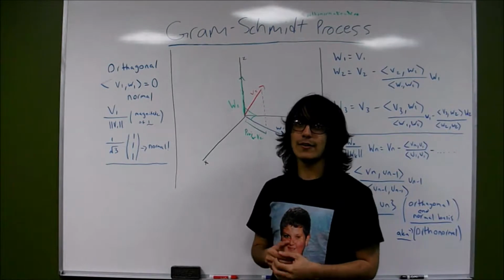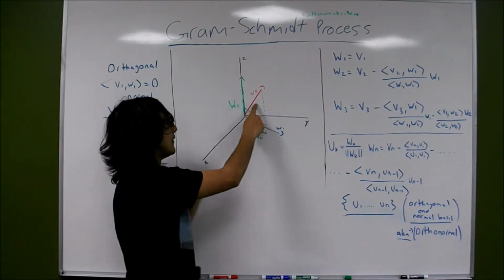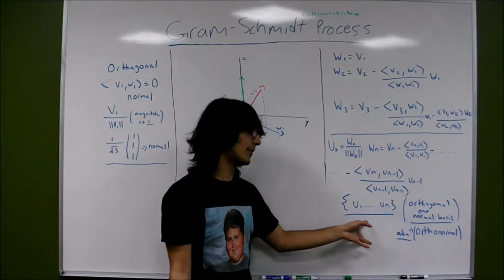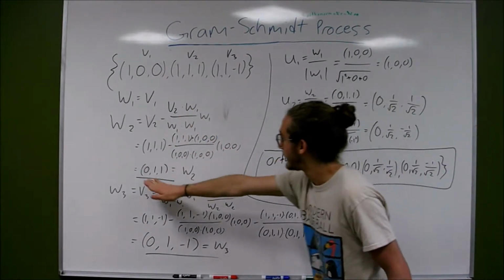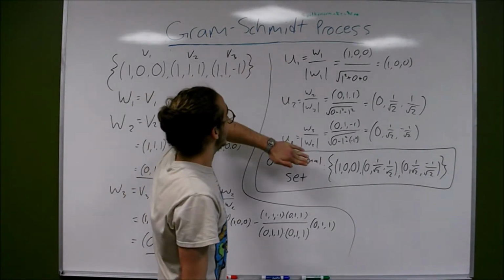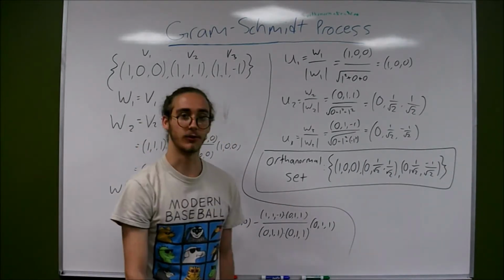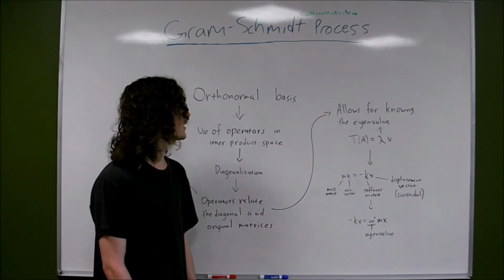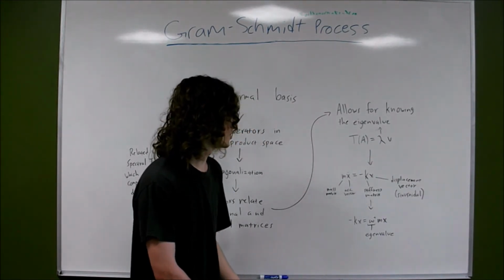Linear Algebra Project - Gram Schmidt Orthonormalization